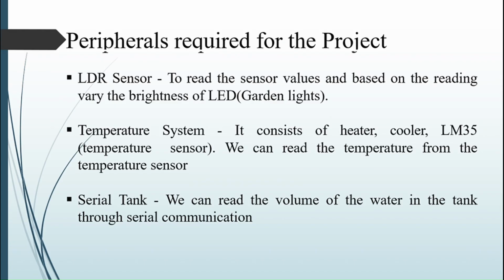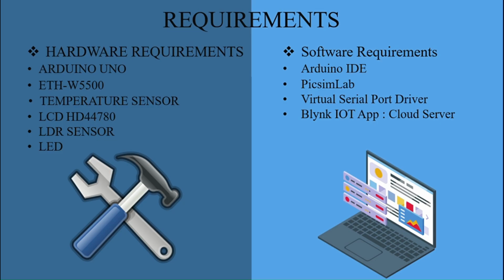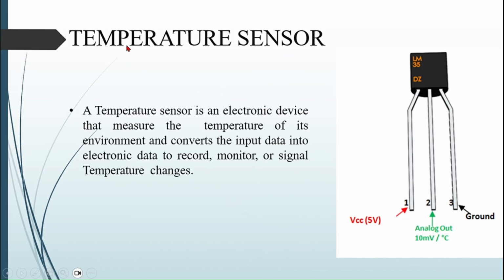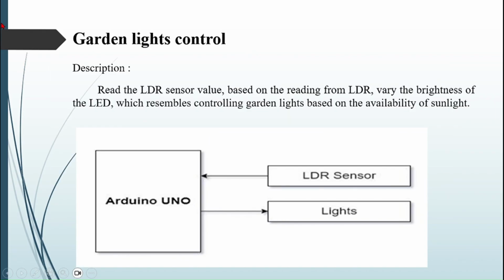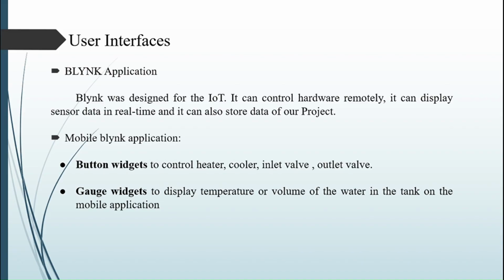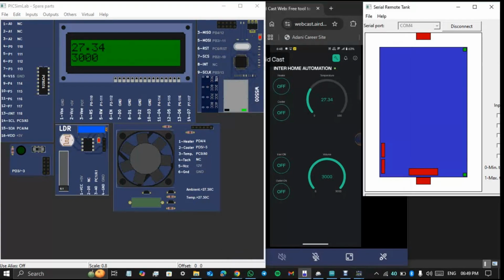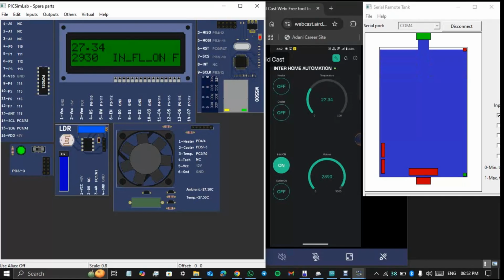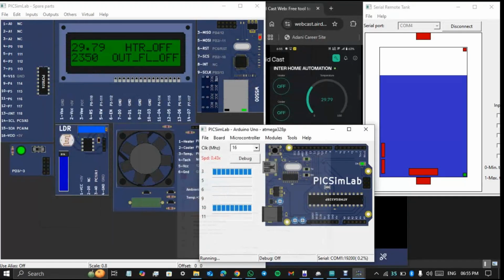IoT Project Made with Clipchamp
🏠 **IoT-Based Home Automation using Arduino & Blynk | Smart Home Project | Final Year Engineering Project**

Welcome to my **IoT-Based Home Automation Project**!
In this video, I demonstrate how IoT technology can be used to control and automate home appliances such as **garden lights, temperature systems, and water tanks** using **Arduino UNO, sensors, and the Blynk IoT app**.

### 📘 **Project Overview**

This project aims to **automate daily household tasks** efficiently and intelligently using **Internet of Things (IoT)** concepts.
It uses sensors and microcontrollers to monitor environmental changes and take automatic actions — all while giving remote control access via a **mobile app**.

### ⚙️ **Features & Functionalities**

🌞 **Garden Light Control:**
Automatically adjusts LED brightness based on sunlight intensity using an LDR sensor.

🌡️ **Temperature System Control:**
Monitors room temperature using the LM35 sensor and automatically turns ON/OFF heater and cooler.
Control devices remotely using the **Blynk IoT mobile app**.

💧 **Water Tank Management:**
Measures water level using serial communication and controls inlet/outlet valves automatically.
Displays tank status on LCD and sends real-time updates to the Blynk app.

### 🧠 **Technologies Used**

* **Microcontroller:** Arduino UNO (ATmega328P)
* **Connectivity:** ETH W5500 Ethernet module
* **Sensors:** LDR sensor, LM35 temperature sensor
* **Display:** LCD HD44780 (CLCD)
* **Software Tools:** Arduino IDE, PicsimLab, Virtual Serial Port Driver
* **Mobile App:** Blynk IoT App (Cloud-based control and monitoring)

* **Project Title:** IoT-Based Home Automation
* **Student:** *Shiv Bhavarlal Suthar*
* **Guide:** *Prof. Jayalaxmi N. Dhanyal*
* **Institution:** N.K. Orchid College of Engineering and Technology, Solapur
* **Internship:** Emertxe Information Technologies Pvt. Ltd.

### 🧩 **Concepts Covered**

* Basics of **C and C++ Programming**
* Introduction to **IoT and Embedded Systems**
* Working with **Arduino, CLCD, ADC, and Sensors**
* Real-time monitoring using **Blynk IoT**

### 🏁 **Conclusion**

Using the **Blynk IoT App** and **PicsimLab simulator**, the project successfully demonstrates real-time home automation — making everyday tasks simpler, efficient, and remotely controllable!

### 🎥 **Tags**